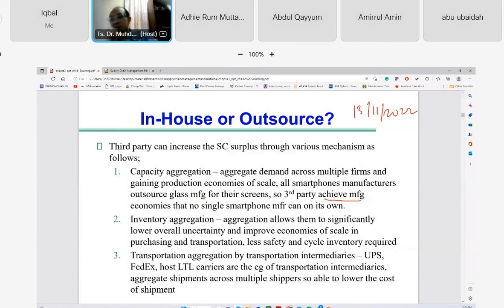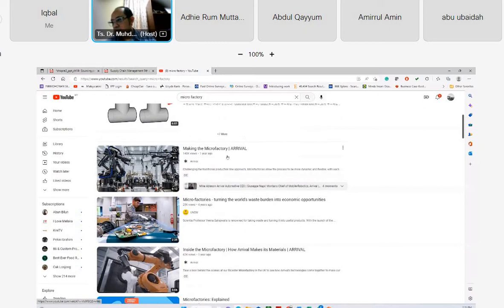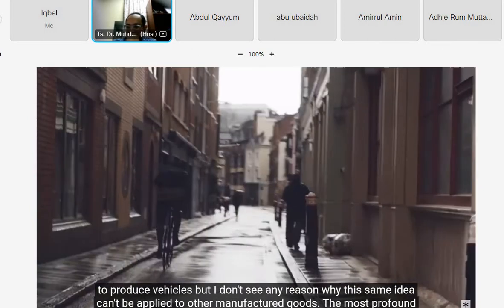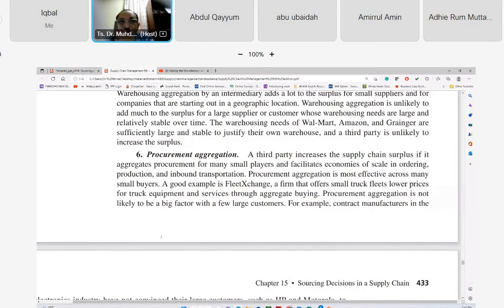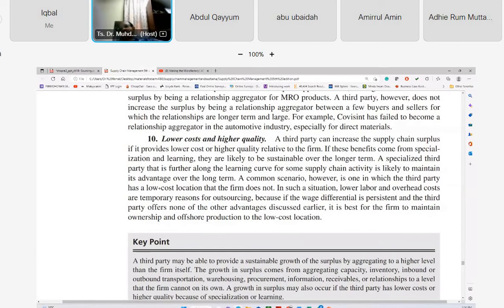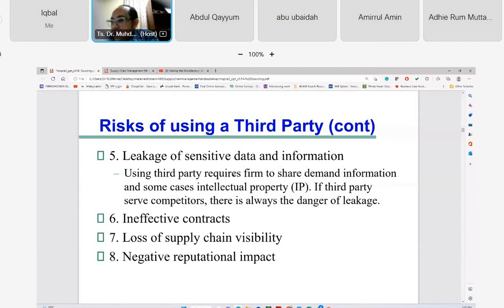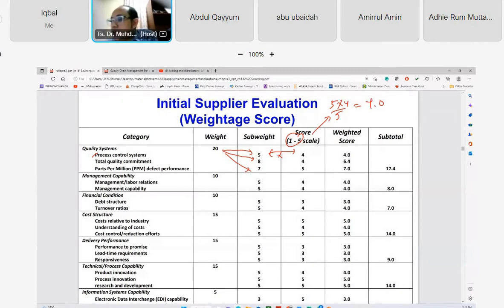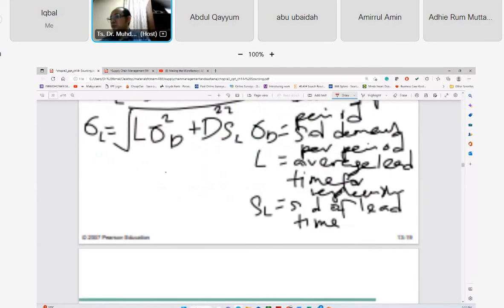Supply chain D2